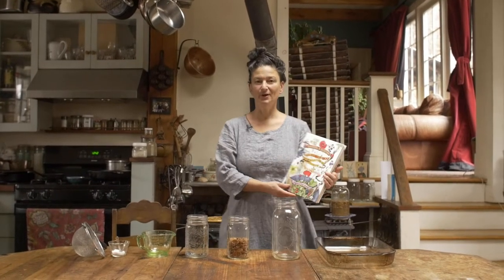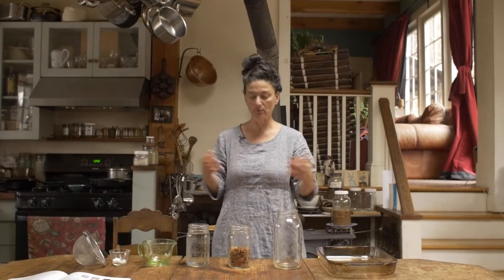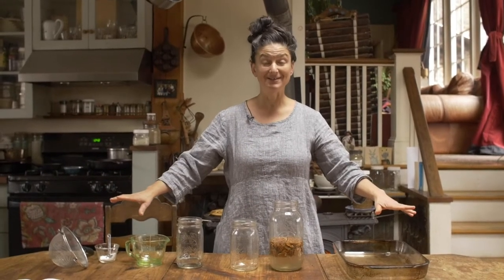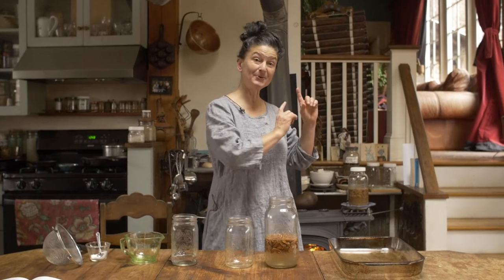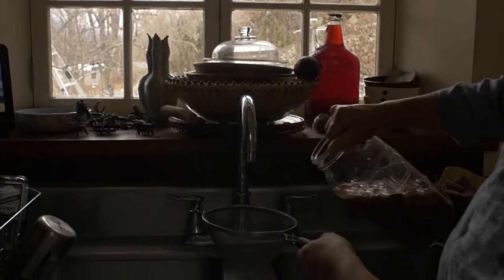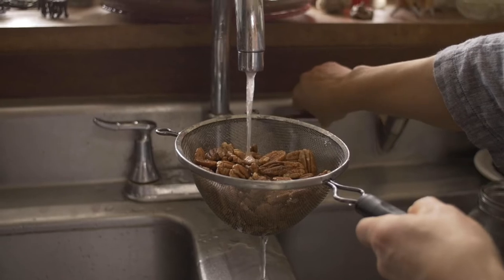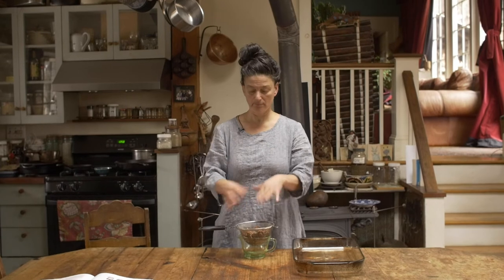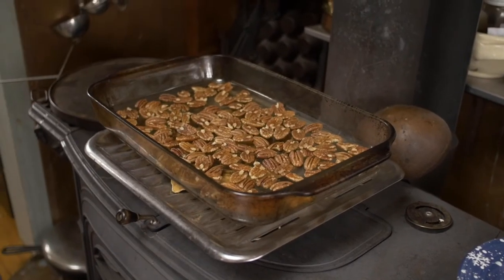Beautiful Nuts & Seeds: Dust them off & Brighten their Flavor While Making Them More Digestible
🌱Wild Food Health Boosters & Herbal Remedies🌿 - explore this new powerful online course

In this new video lesson you’ll learn the benefits and technique for soaking and drying nuts and seeds. I’ll take you step by step through this master recipe.

While most nuts and seeds can be eaten raw or roasted, it's a good idea to prepare them by soaking (as shown in this video lesson) or sprouting them first. This helps to unlock their nutrients while also neutralizing enzyme inhibitors and other irritants, thereby reducing digestive upset often caused by eating unsoaked nuts and seeds.

Ideally, begin with whole raw nuts and seeds, organic if possible, then follow the simple directions inside this video lesson and in the text below. I suggest soaking and drying large amounts at one time; I often do 10 pounds so I can have prepared nuts and seeds on hand and need only soak and dry every 4–6 months.

To Soak Raw Nuts and Seeds Use:
4 cups raw nuts or seeds , 6 cups warm water, and 1 tablespoon sea salt
Or
1 pound raw nuts or seeds, 5 cups water, and 2½ teaspoons sea salt
Or
For any amount of raw nuts or seeds, place them in bowl or wide-mouth jar, add water to reach at least 3 inches above nut or seed level, and add ¾ teaspoon of sea salt per cup of nut or seed.

1. To soak: combine nuts or seeds with warm water and sea salt in a glass or ceramic bowl or wide-mouth jar, then cover. Leave the mixture out at room temperature for a minimum of 7 hours and for up to 24 hours. The exception is cashews, which should be soaked for 6 hours but no more, otherwise they begin to rot. If soaking other nuts for longer than 7 hours, check them periodically for signs of fermentation. If they begin to ferment, immediately proceed to draining (see next step).

2. To drain: place strainer in sink and pour nuts or seeds and salty water into it. Run fresh cold water through the nuts/seeds to rinse them, and then drain again. At this point you can eat them moist (I like to snack on them this way, but for many recipes, they need to be dry), store them in the refrigerator for a couple of days until ready for use, or dry them as detailed in step 3.

3. To dry: spread drained nuts or seeds thinly on dehydrator racks and place in dehydrator set at 135ºF, or spread thinly on baking trays and place in oven set on lowest temperature until fully dry and crisp. Eat right away or store in a tightly covered container in the freezer.

Wishing you healthful tastiness in your kitchens and bellies.
In gratitude,
Dina

In Wild Food Health Boosters & Herbal Remedies  you'll learn to forage for potent wild food & create your own herbal remedies; to enhance your immune system & increase your overall health and wellbeing using plants that are easily available to you: Dandelion & Field Garlic. You’ll learn how to forage & prepare these plants into tasty recipes that are fun to make and that you’ll love.

A substantial portion of this course is devoted to teaching you how to make your own health promoting tinctures!

👈 click right here to find out all about it!

I’m very excited about this empowering online course and I look forward to having you try the methods and recipes I share!

PS - please consider sharing news about Wild Food Health Boosters & Herbal Remedies with someone you care about by forwarding them this